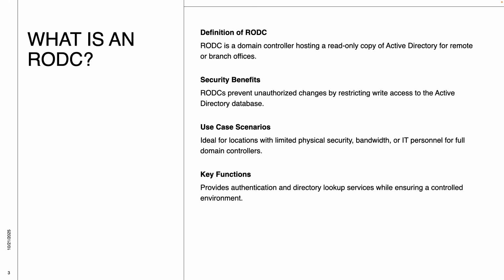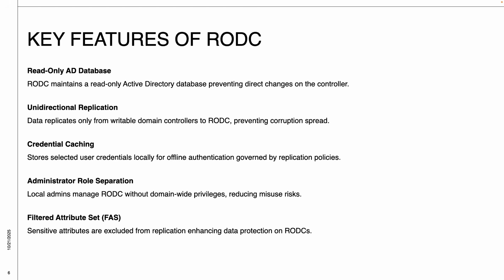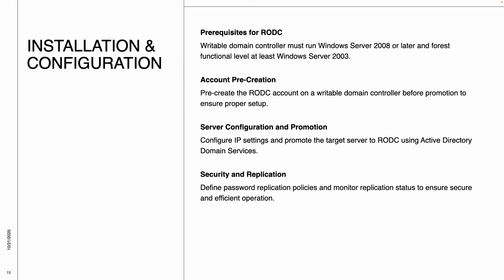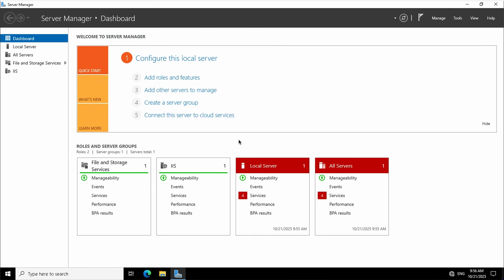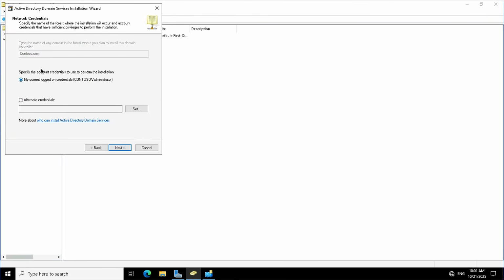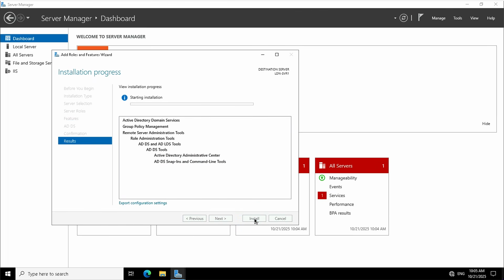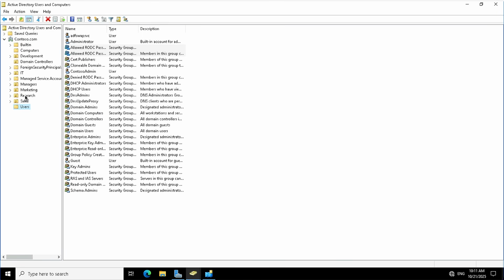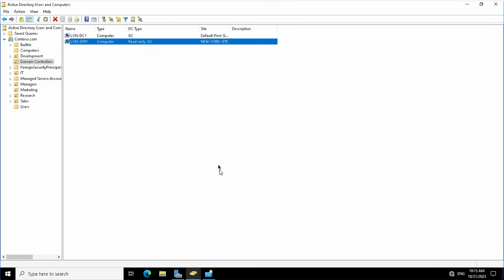Read-Only Domain Controllers – Protect Branch Offices from AD Compromise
Welcome to this in-depth tutorial and hands-on demo on Read-Only Domain Controllers (RODCs) in Active Directory Domain Services (ADDS). Whether you’re a beginner in Windows Server administration or an experienced IT professional looking to enhance domain security, this video will guide you through everything you need to know about RODCs in a real-world environment.

👉 What You’ll Learn in This Video:

✅ What is an RODC and why it's used in ADDS
✅ Key differences between RODC and writable Domain Controllers
✅ Benefits and limitations of deploying RODCs
✅ Step-by-step RODC installation & configuration demo
✅ How RODCs improve security in branch office scenarios
✅ Password replication policy (PRP) configuration
✅ Administrator role separation with RODCs

🧩 Why Use a Read-Only Domain Controller?
RODCs are ideal for branch offices or locations with limited physical security. They allow authentication and logon services without risking the exposure of full AD data. RODCs replicate AD data in a read-only mode, reducing the attack surface significantly.

🎬 Demo Highlights:
In this video, we walk you through the complete process of deploying an RODC in a lab environment:

Setting up prerequisites for RODC

Promoting a server to an RODC via Server Manager & PowerShell

Configuring Password Replication Policies

Assigning Local Administrator Roles using Role Separation

Testing RODC functionality & replication behavior

📌 Target Audience:
This video is perfect for:

IT professionals preparing for Microsoft certifications (MCSA, AZ-800, AZ-801)

Cybersecurity professionals interested in AD security

Anyone managing Active Directory in distributed environments

Active Directory Domain Services (ADDS)

PowerShell

Hyper-V / VirtualBox lab setup

💡 Pro Tips & Best Practices Included:
Throughout the video, we share expert tips to help you avoid common pitfalls and ensure secure RODC deployments in production environments.

🔍 Chapters / Timestamps:
(You can add real timestamps after uploading the video for better SEO and user experience)

💬 Have questions or facing issues with RODC? Drop them in the comments — we’re here to help!